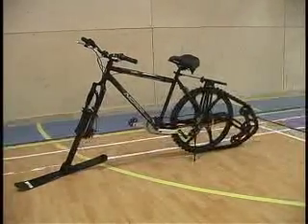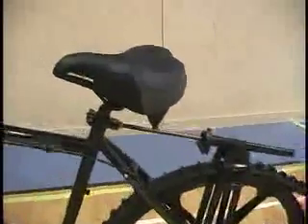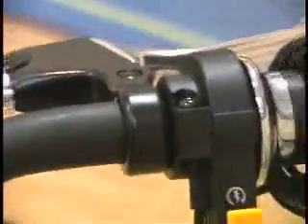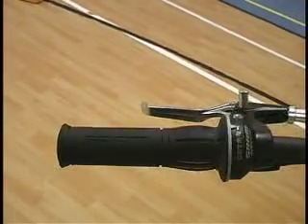Norco Mountaineer and a Ktrak System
This is a pre motor install test ride of my newest gas bike build.